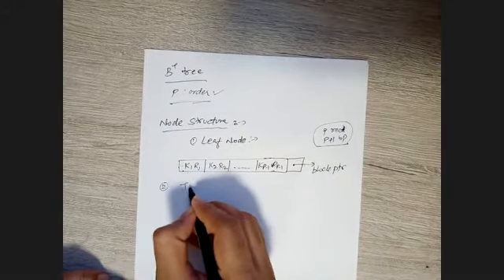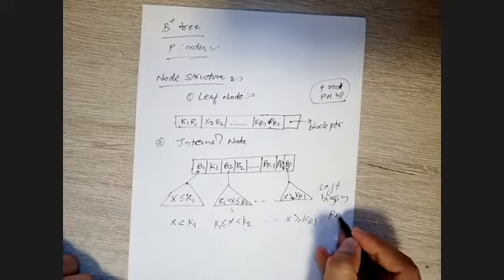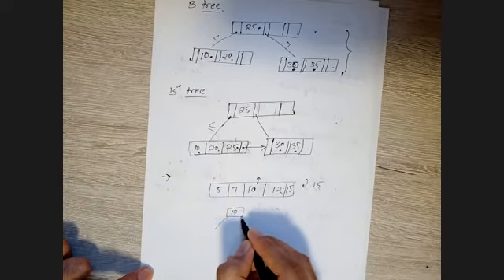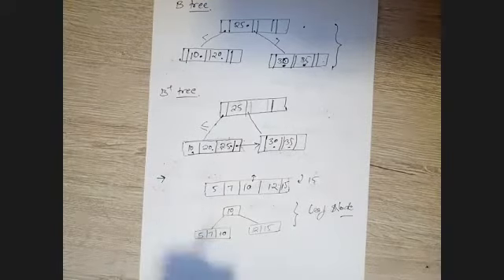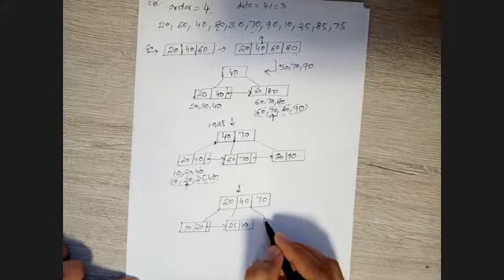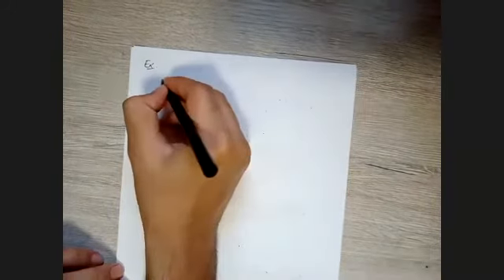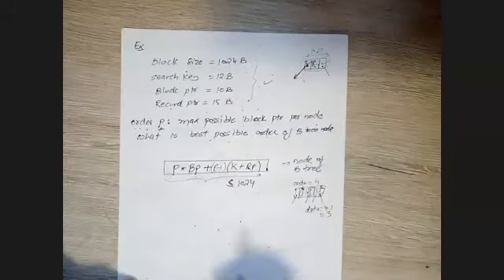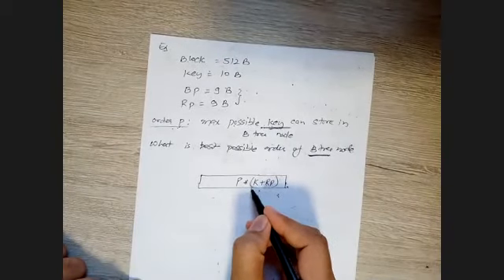B+ Tree in Indexing | Examples and numericals on tree construction | DBMS | DATA_SCIENCE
In this session we understood how to construct b= tree and how it is different from b tree construction. Also, we covered some numericals on b and b+ tree.